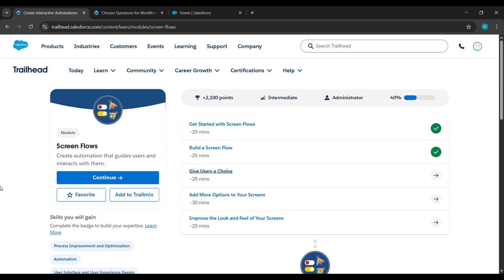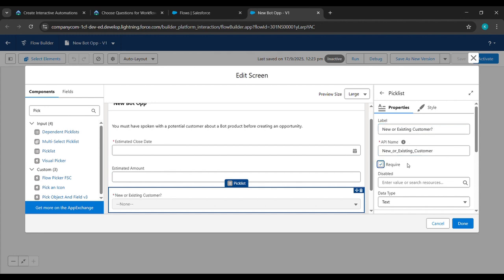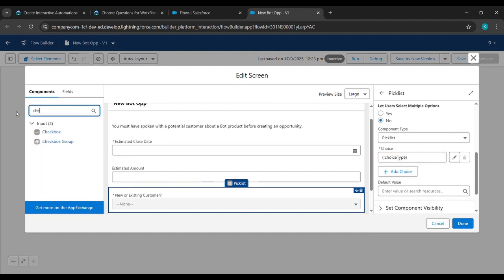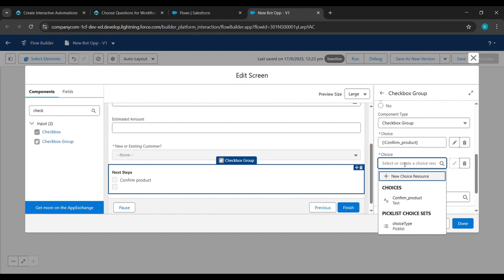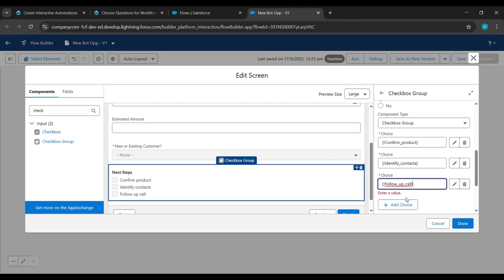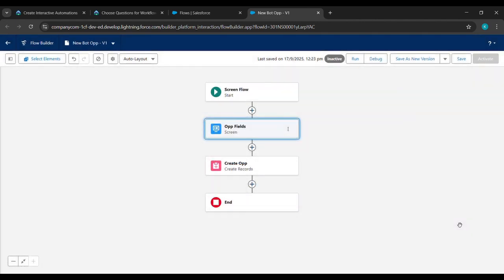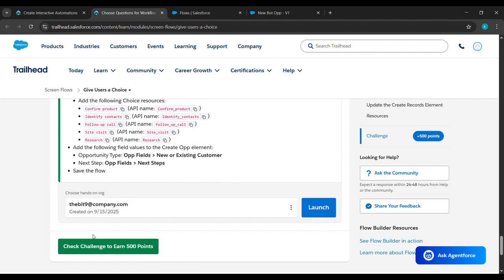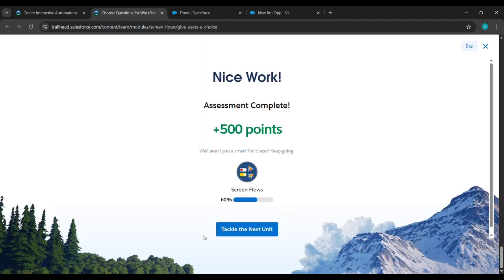Give Users a Choice | Screen Flows | Trailhead | Salesforce | Virtual Internship